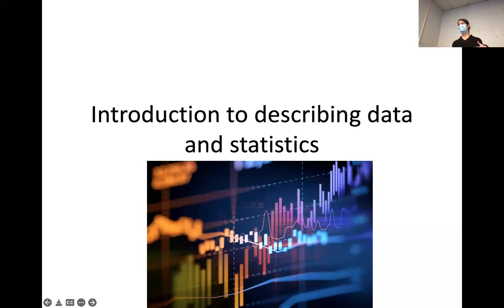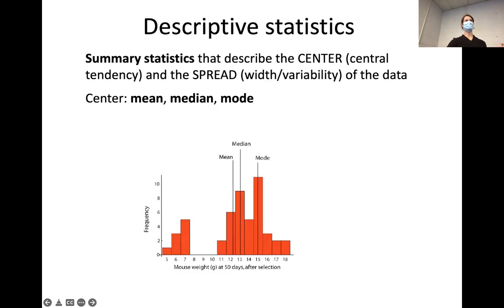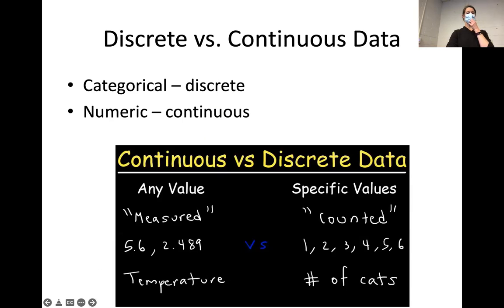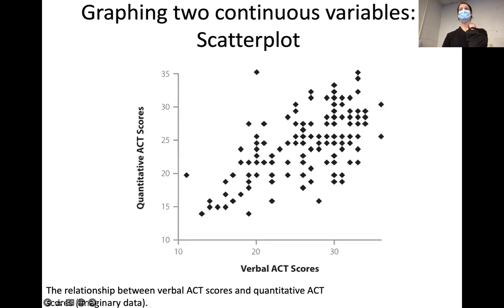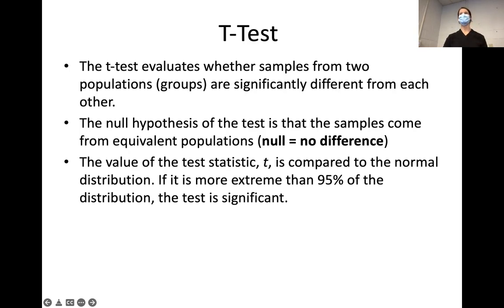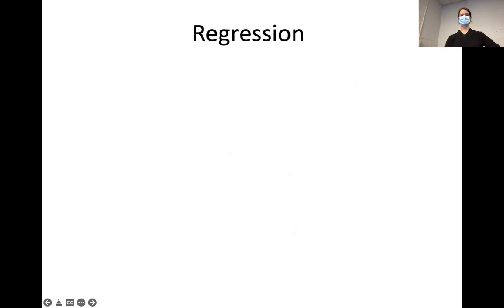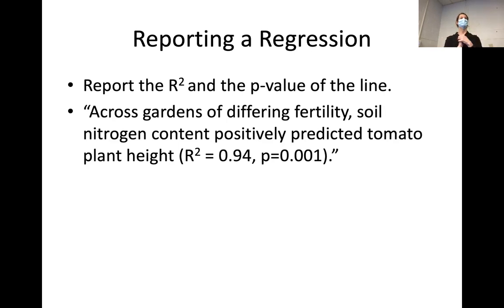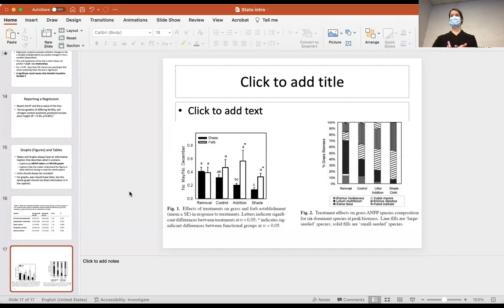Ecology Lab - Jan24